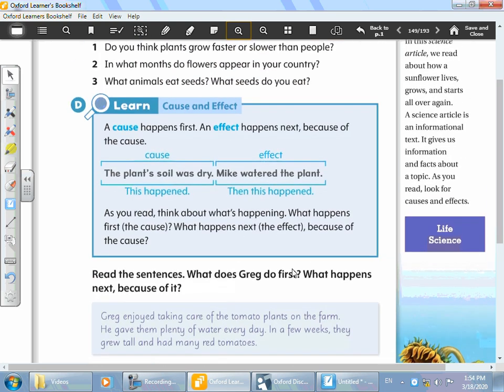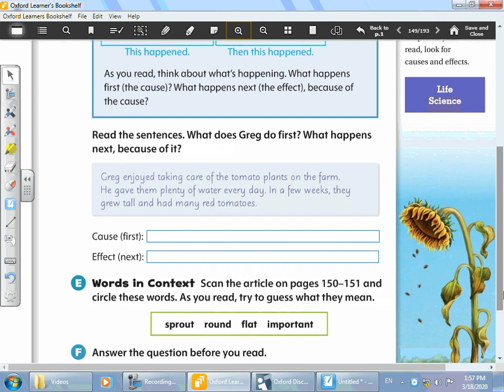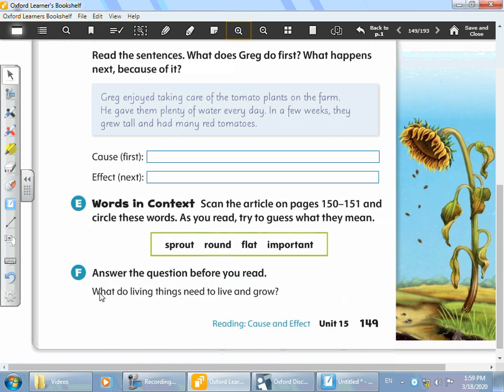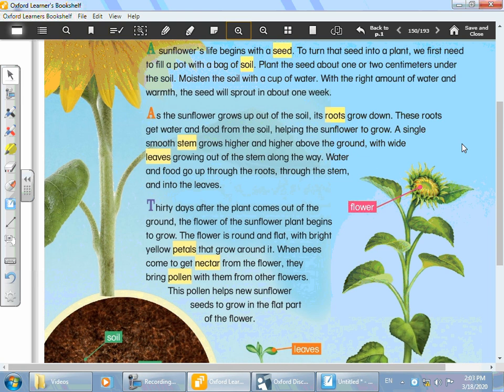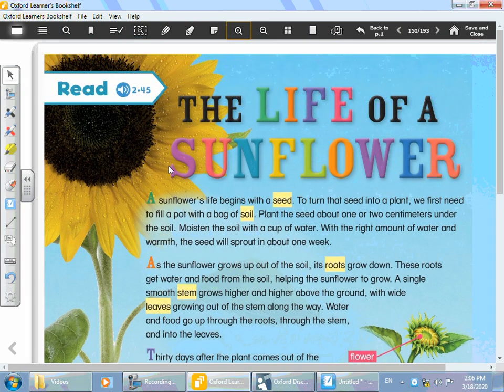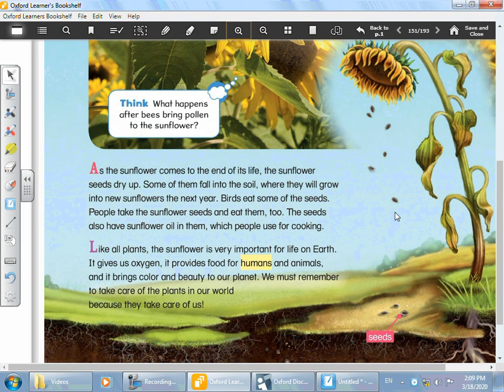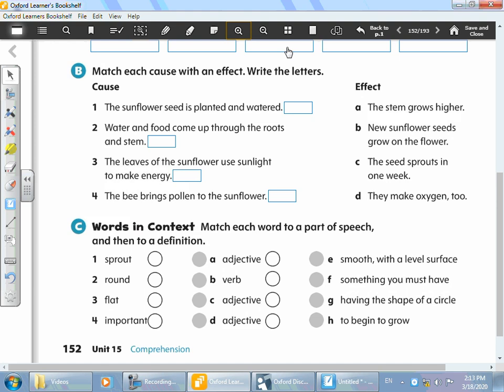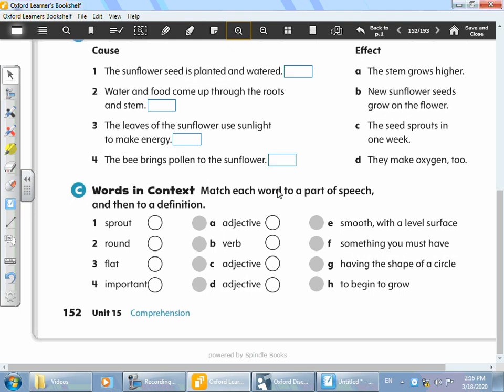prim.3 English 25-3-2020 unit 15 readung sb